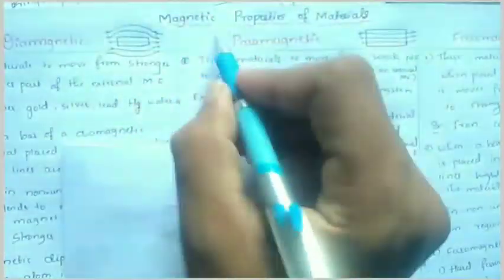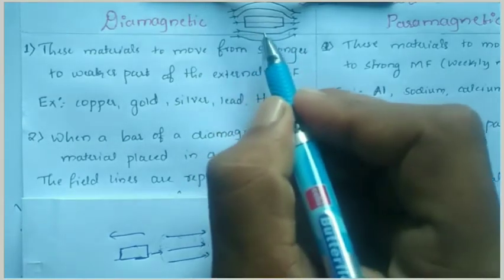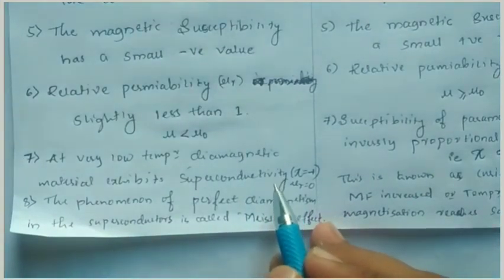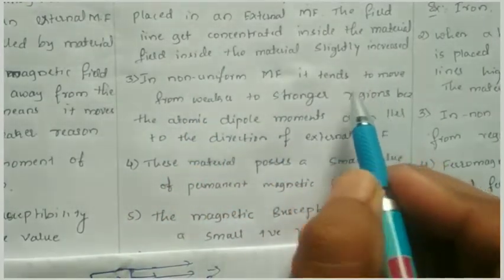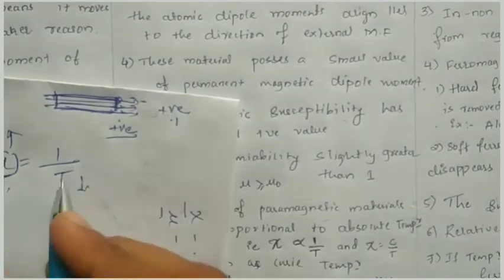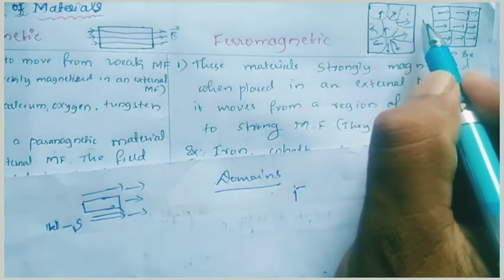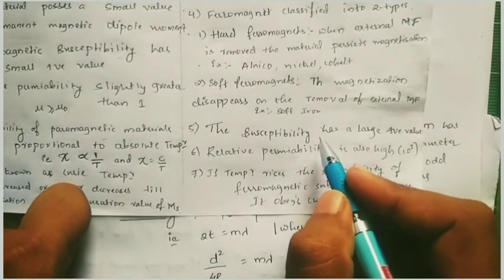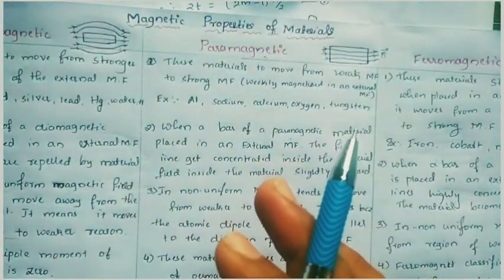Distinction between dai, para and ferromagnetic materials(BSc-2nd sem)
Magnetic properties:- Diamagnetic, paramagnetic, ferromagnetic (Explained completely) (RCUB)